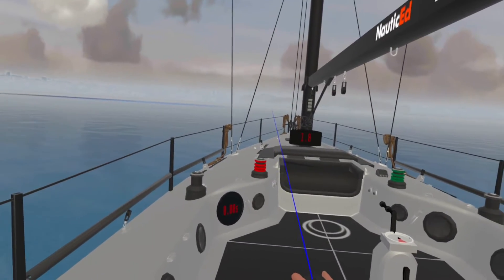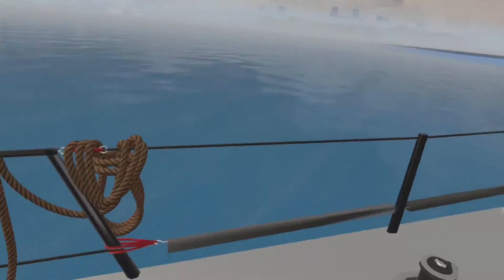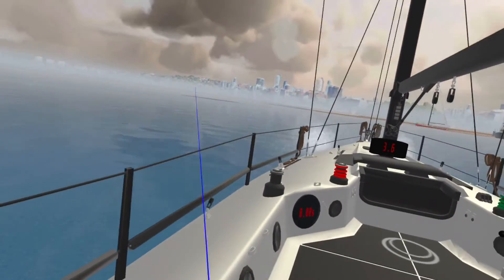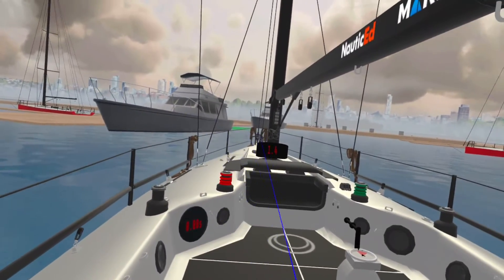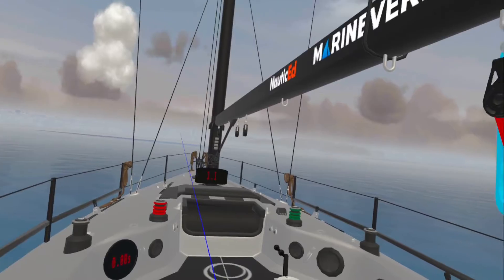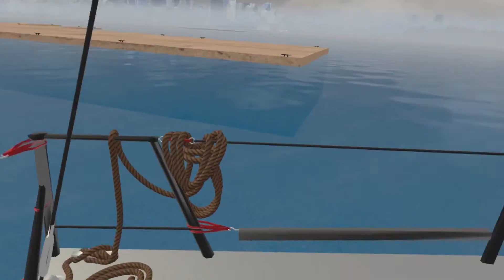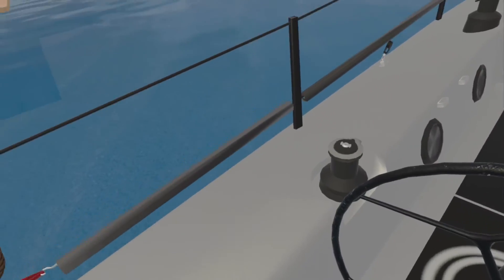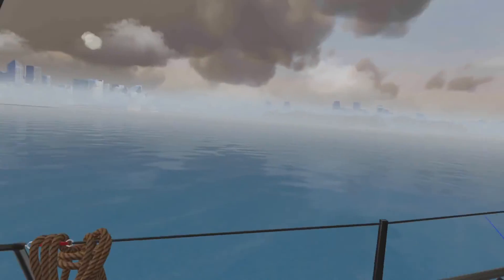Become an Expert at Maneuvering using Virtual Reality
Don't learn maneuvering in a real marina. Do it in Virtual reality first. With our VR program, we have matched the physics of a real boat - the rate of turn with and without thrust, the momentum, reversing, propwalk, and more. Practice all this in our virtual marina - change wind directions and wind speed. Get into tight slips - get out of tricky situations. for all the details.

Course List